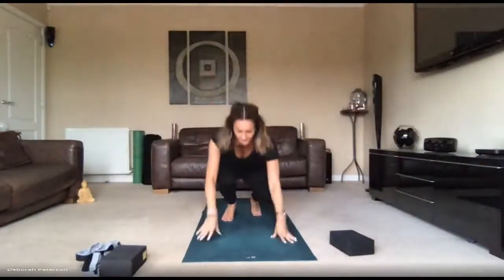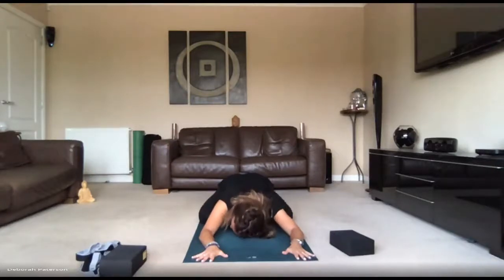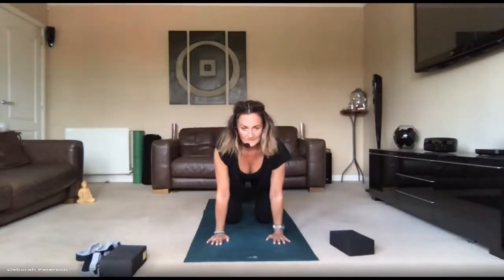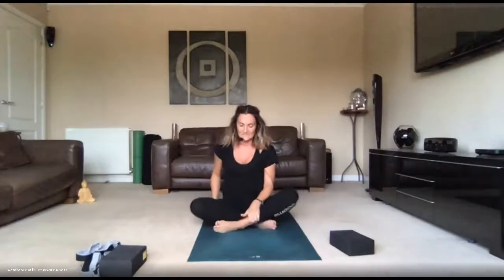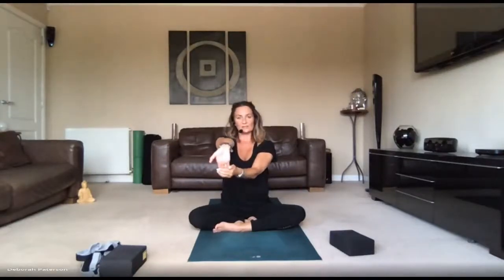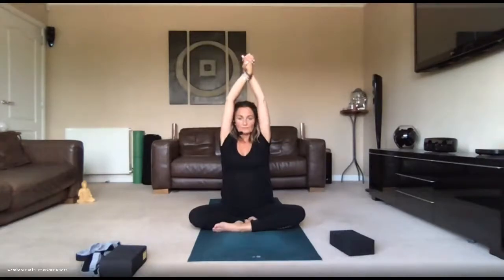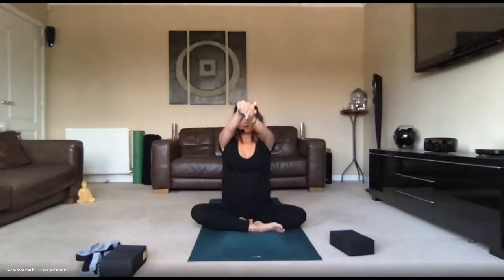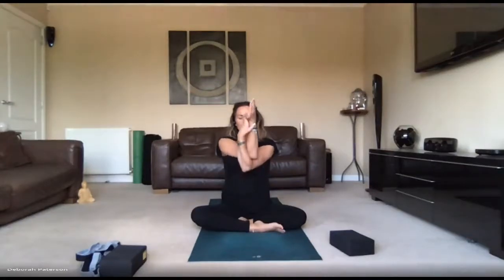Relaxing Hatha Yoga Session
Allow Debbie Patterson to take you on a lovely Hatha Yoga session focusing on the neck and shoulders.

If you enjoy this session make sure you check out our Mindfulness and Relaxation playlist.